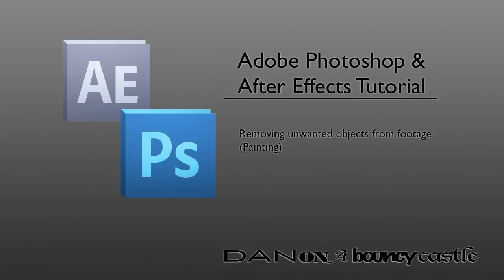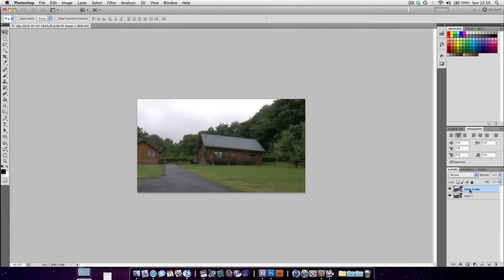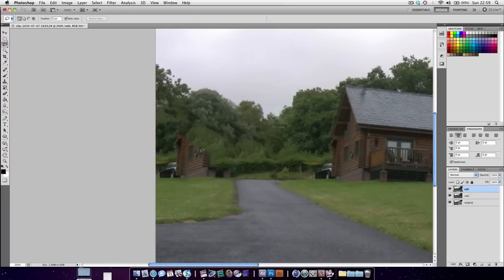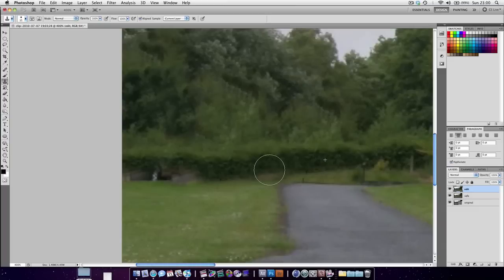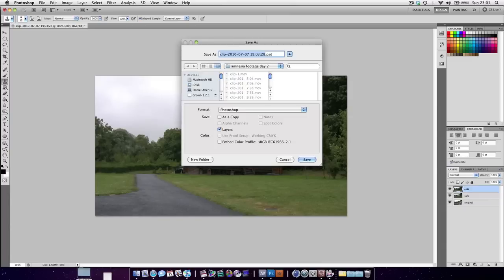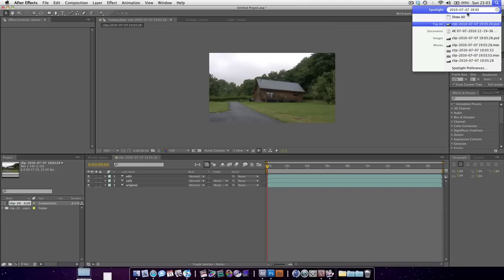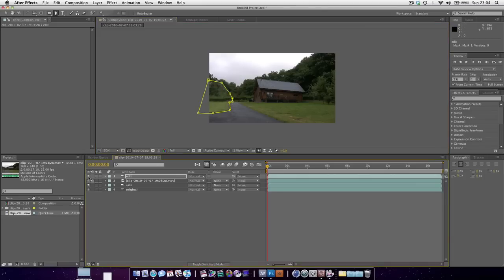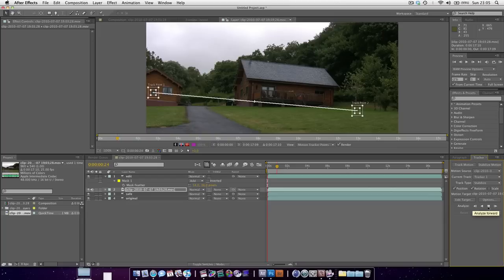Remove unwanted objects in After Effects and Photoshop [Part 1]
Adobe After Effects and Photoshop CS5 HD Voice Tutorial
In this Two part tutorial we learn how to remove a second building from a shot and convince the audience it is a still a video / footage.
Dan Allen